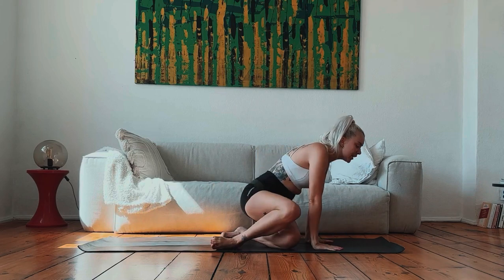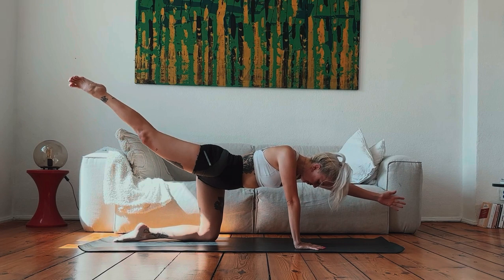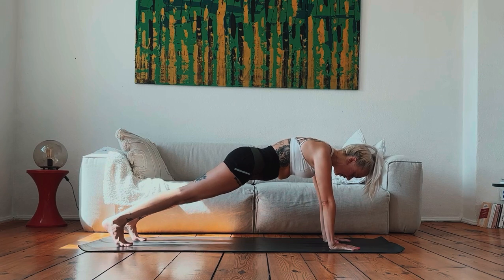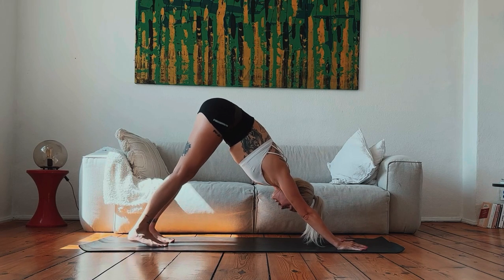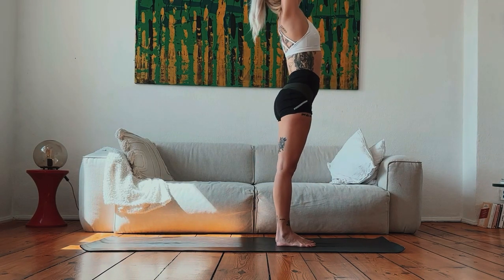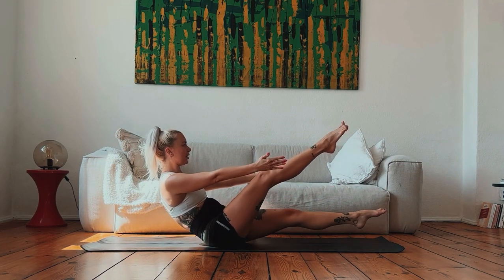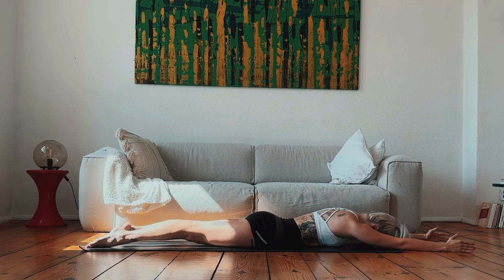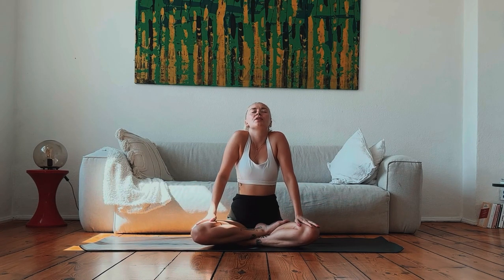15 Minute Core Strength Yoga Flow 💪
Ready to strengthen your ENTIRE core? I'm talking front, back and sides! Let's sweat it out, and get stronger and longer on the mat together ❤️.